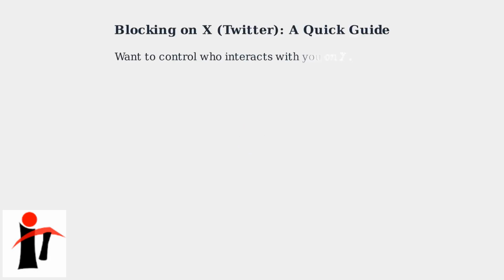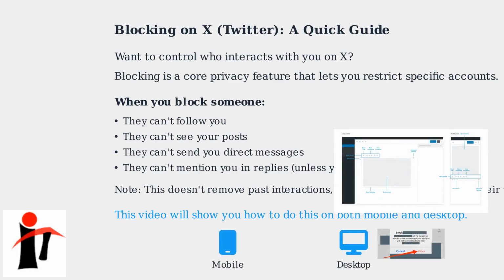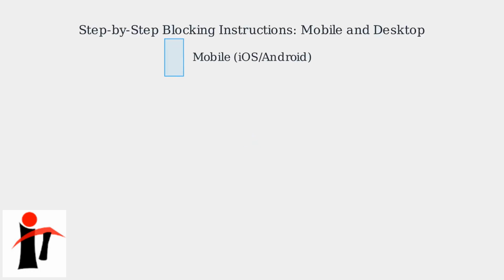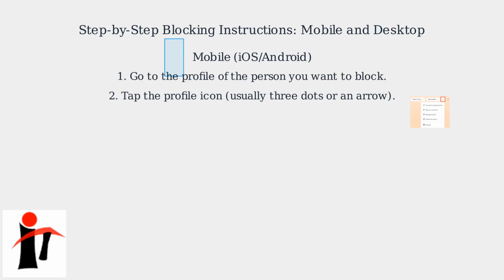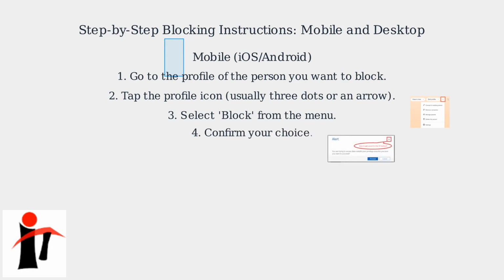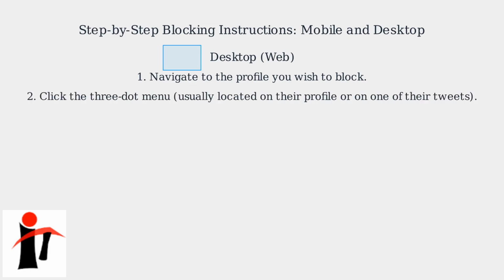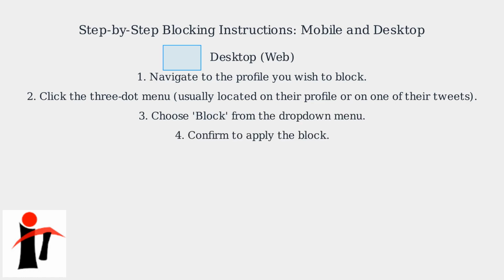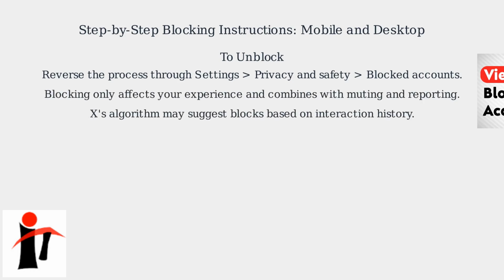How to Block Someone on Twitter X – Mobile & Desktop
🚫 Learn how to block someone on Twitter X from both mobile and desktop
📱 Step-by-step guide to prevent unwanted interactions and protect your feed
🔒 Keep your account safe and control who can engage with you easily